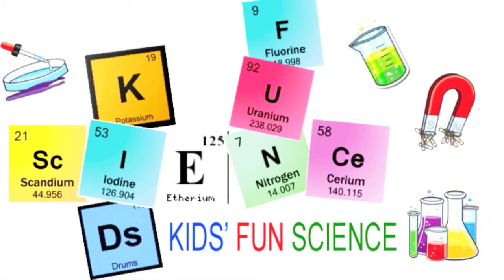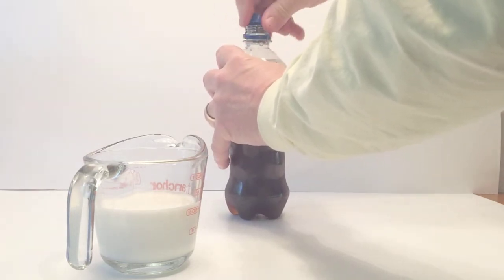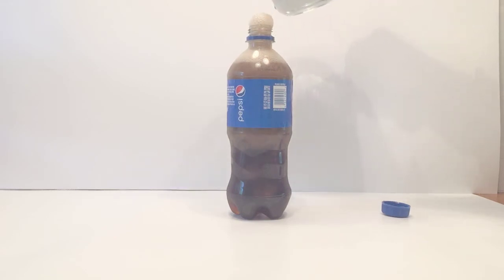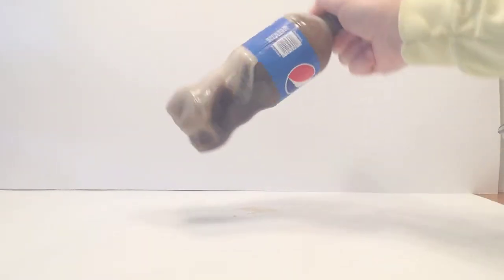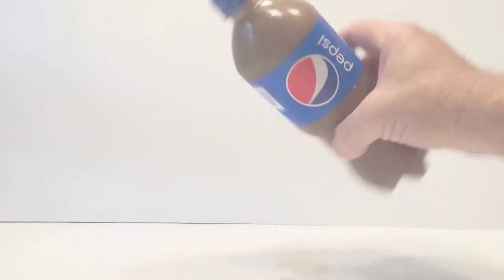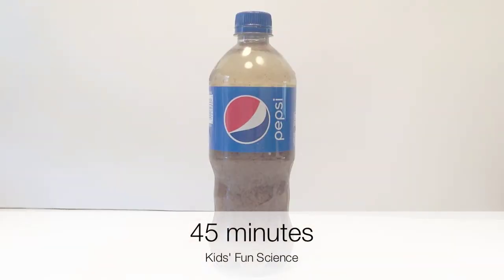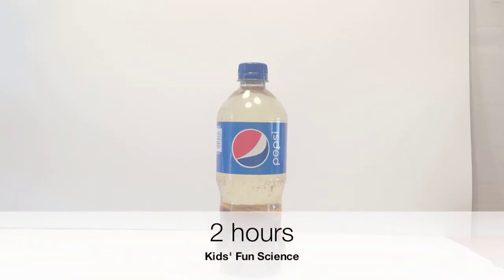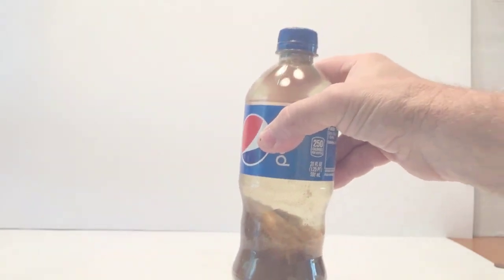Soft Drink and Milk Experiment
Soft Drink and Milk
reaction of phosphoric acid to proteins in the milk

Interesting reaction with Soft drink and milk
The reaction of phosphoric acid to proteins in the milk - they are cut and causes a substance to be deposited in solid form from a solution.

It is a reaction of the Phosphoric Acid contained in the soft drink to the milk. Phosphoric Acid molecules attach to the milk giving them more density and separate out while the remaining liquid that makes up the milk and soft drink now being lighter floats on top. The solid matter is basically milk that has been curdled by the addition of the more acidic soda.

Both items are acidic but soft drink more so. In general, most soft drinks has a higher pH because of the Phosphoric Acid content where milk has a normal pH

There are some studies to suggest that because of the high Phosphoric Acid content in most soft drinks that they can help to increase the likelihood that a person will develop Osteoporosis if they aren't getting enough Calcium in their diet.

According to WebMD, there has been an observed connection between high soda intake and increased risk of bone fractures, but it wasn't until recently that theories about why this might happen have surfaced. The article mentions that the increased occurrence of osteoporosis in frequent soda drinkers was previously attributed to those people consuming soft drinks instead of calcium-rich beverages like milk or orange juice.

Pepsi and Milk Experiment

Coke and Milk experiment